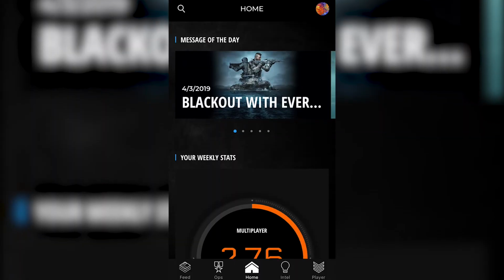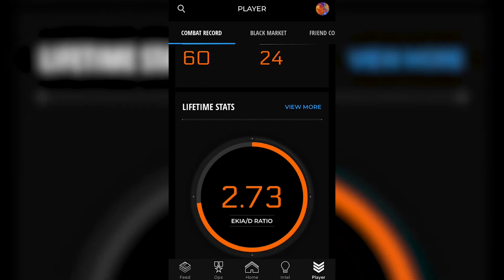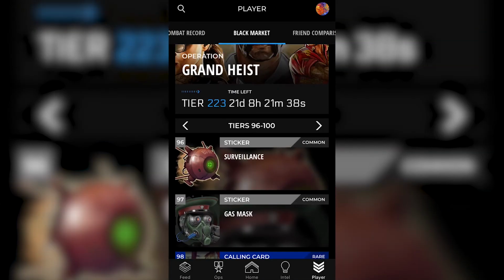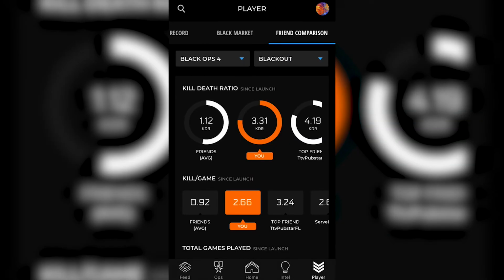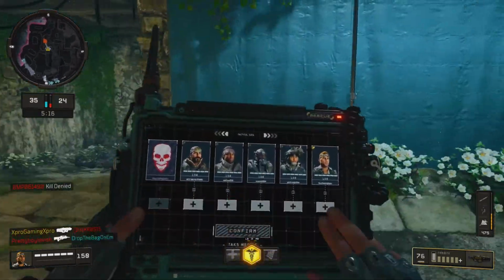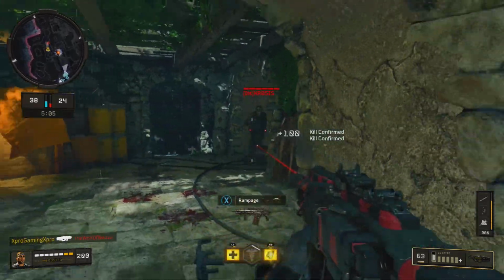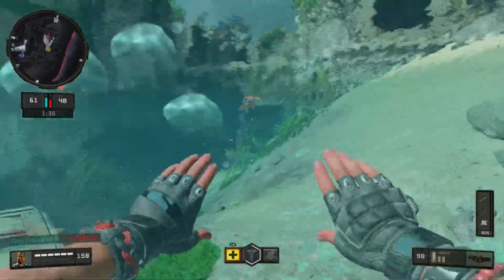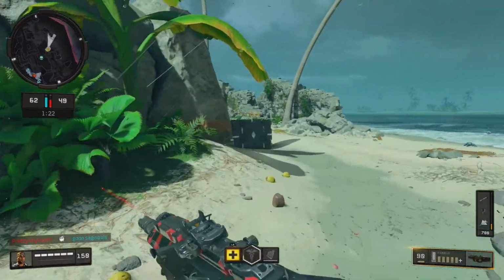Black Ops 4 COMBAT RECORDS ARE HERE!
COMBAT RECORDS are FINALLY HERE for Call of Duty Black Ops 4! But... they're only in the Call of Duty mobile app.